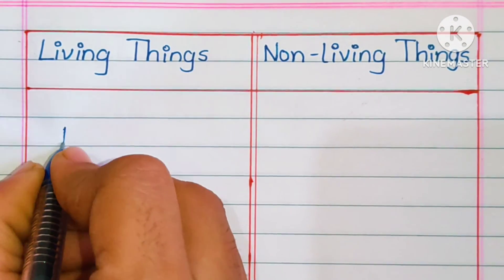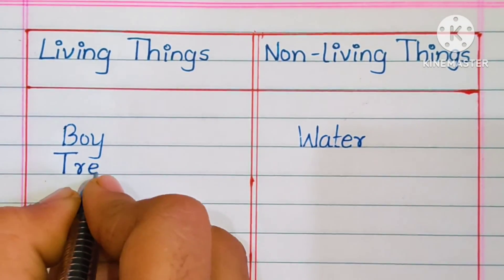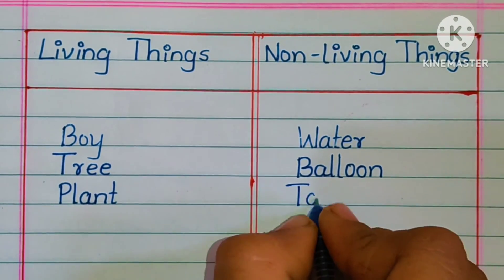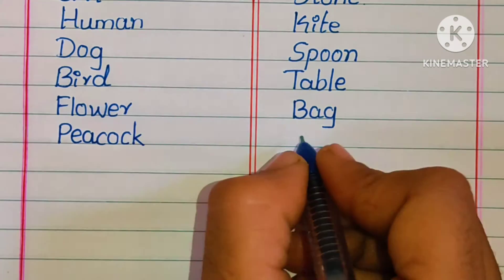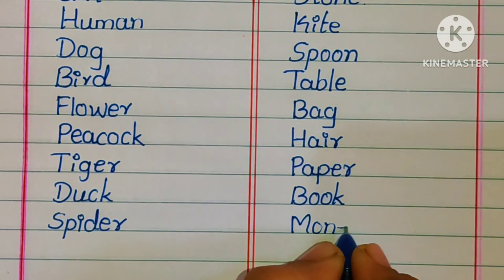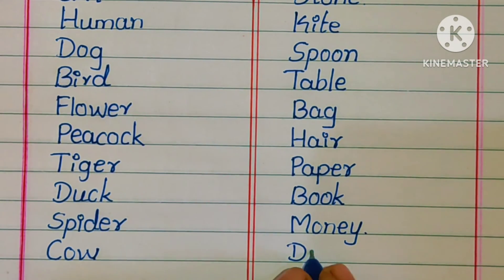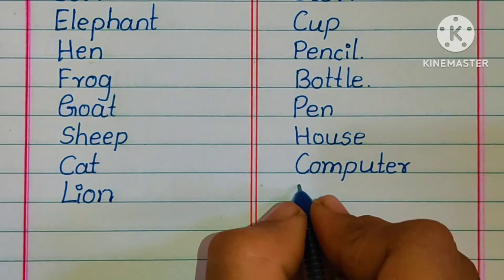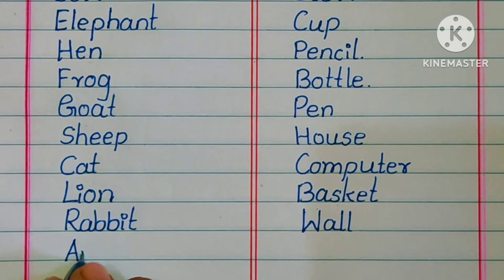Living things and nonliving things | Living and non living things in English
Hi everyone 🤗
I welcome you all in my channel. Here in this video I am writing about living and nonliving things. This will helpful for children's to learn English. This video is very easy to understand kids to learn living things and nonliving things.
Your Queries ✍️

living non living things for kids Living things and nonliving things
Characteristics of living things Characteristics of non living things
Characteristics of living and non living things Science class 3